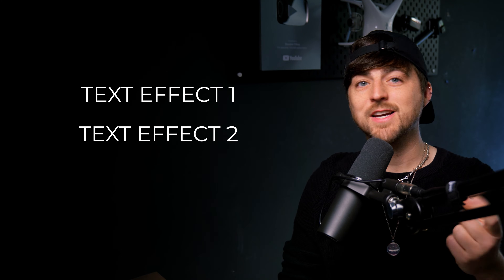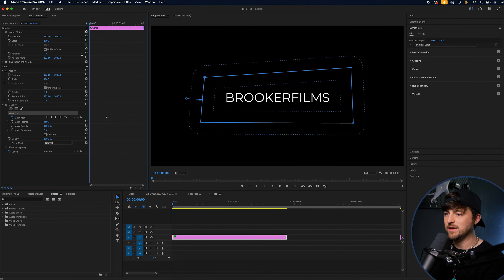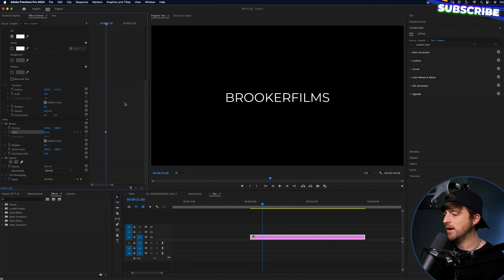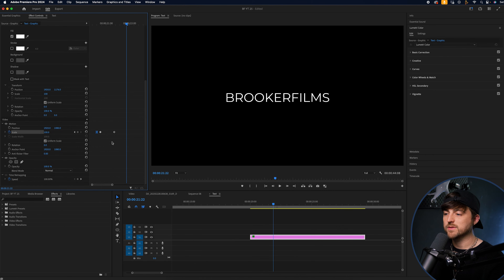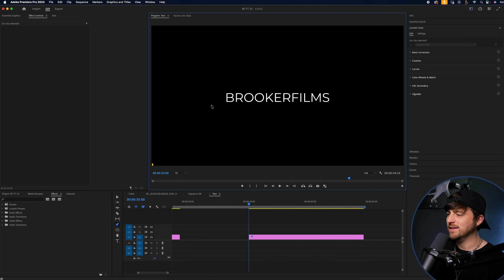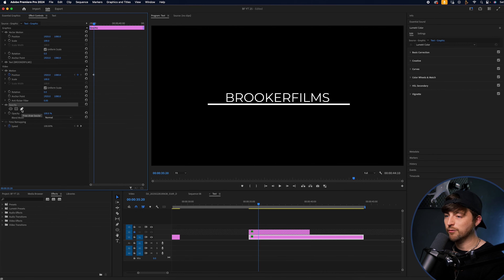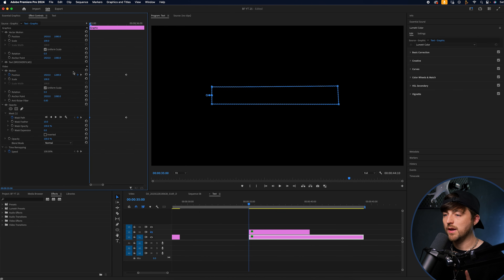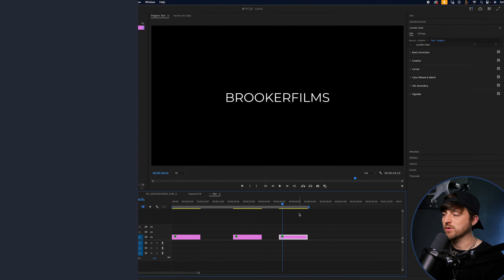3 Easy Text Reveals in Adobe Premiere Pro